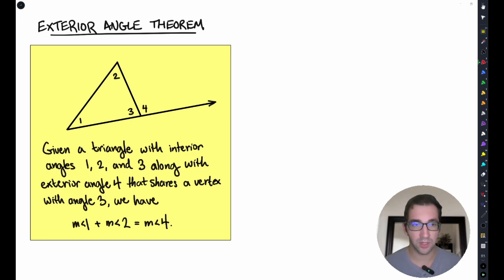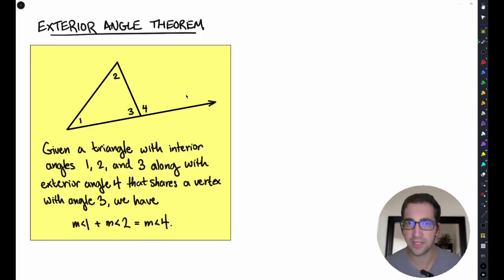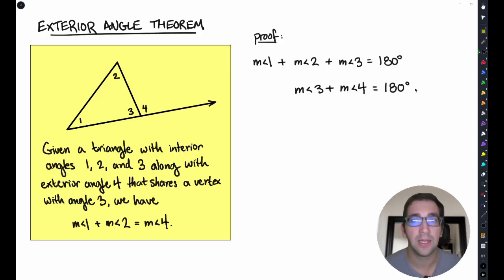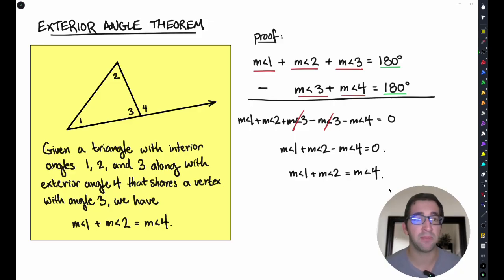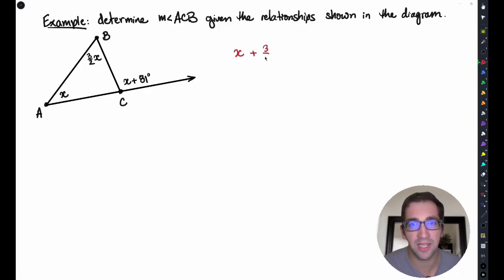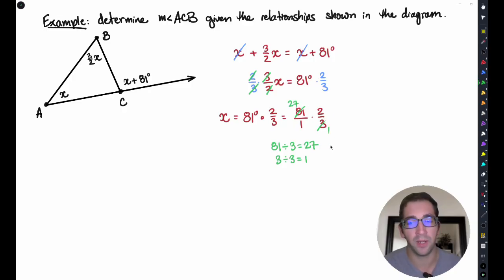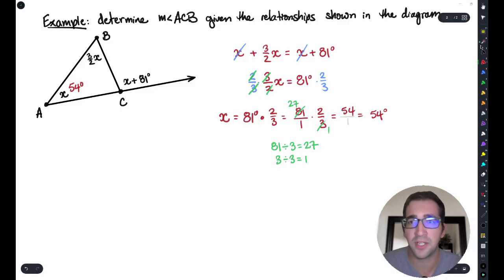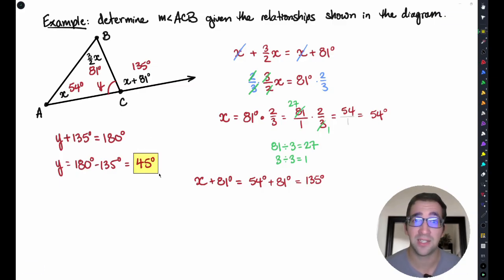Exterior Angle Theorem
Teaching sample explaining the exterior angle theorem and a related practice problem. 1-on-1 tutoring sessions are available with Trevor Kafka